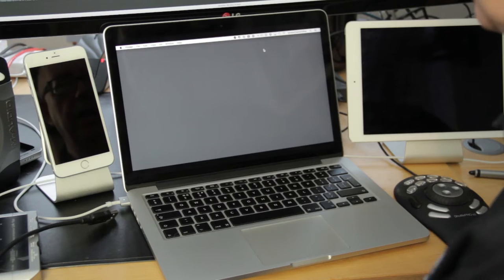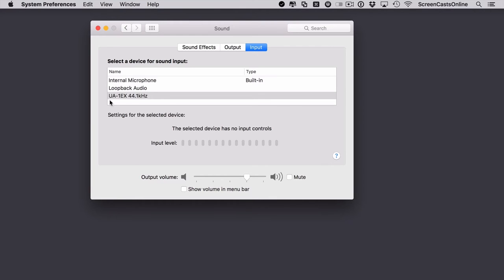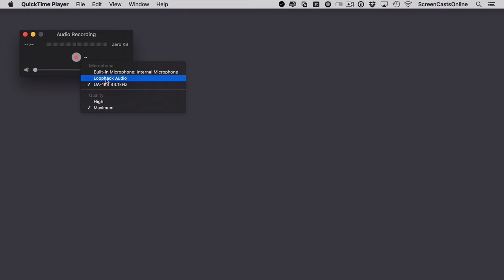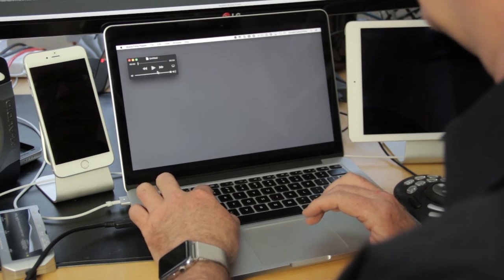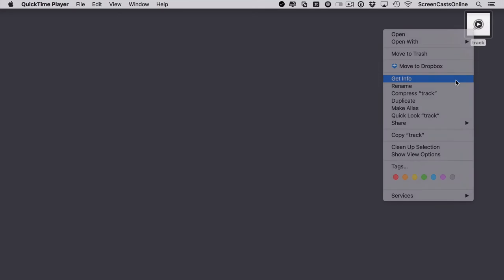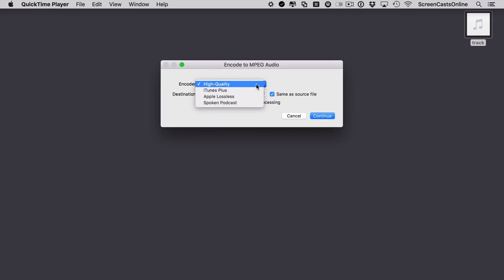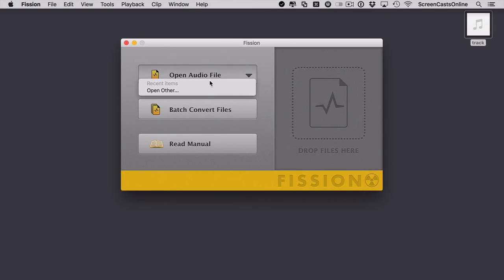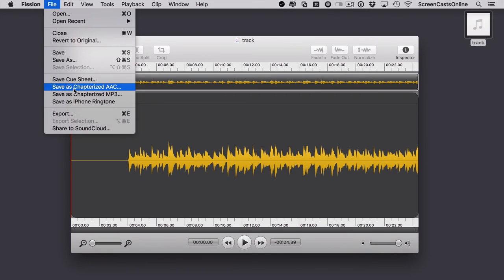ScreenCastsOnline - Tip of the Week scototw007 - Digitise Audio Cassette Tapes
Welcome to the brand new weekly tip show scototw007 from ScreenCastsOnline.

This week Don talks us through digitising audio from a cassette tape.  He walks us through connecting a USB audio interface to your Mac, digitising and capturing all your favourite old tape cassettes as a digital file and then editing them.
This means that you don't have to keep that old, clumpy tape deck taking up space in the spare room and that your old music collection can live forever in your Mac's music folder.
For a full tutorial on Fission audio editor including how to split a single audio track into multiple songs, check out this

or download the free ScreenCastsOnline Showcase app

Don